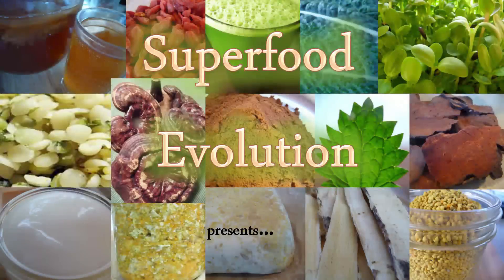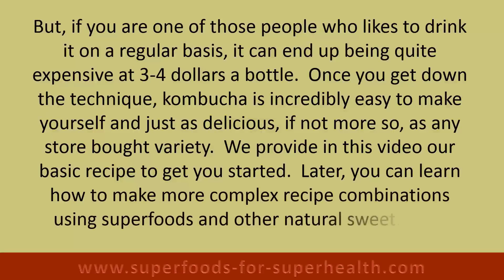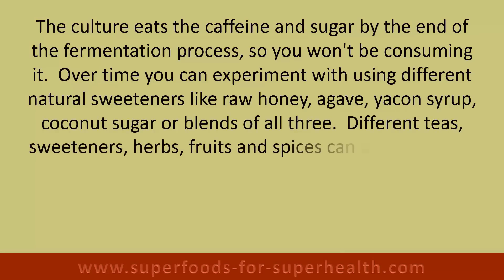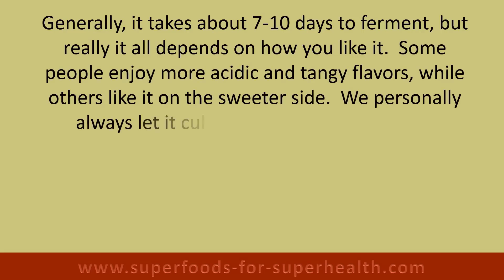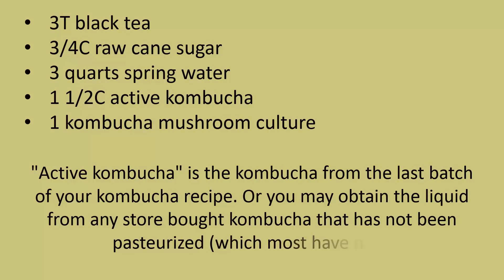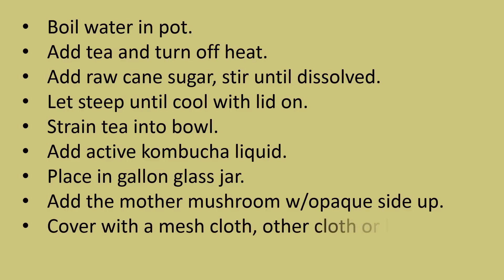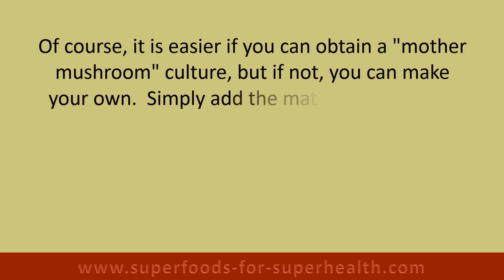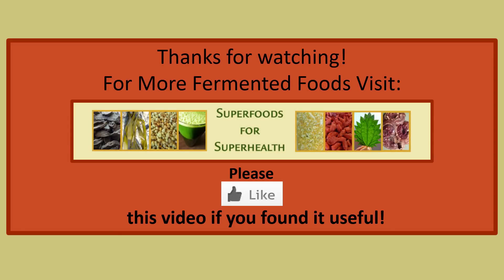How to Make Kombucha, A Basic Homemade Recipe from Our Kitchen to Yours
Kombucha tea making is fun and easy!  We will show you how with our basic kombucha recipe using 5 simple ingredients.  Making kombucha tea "homemade style" saves you money on expensive commercial brands, plus it's tailored to your own personal taste buds.  We'll also show you how to grow your own mushroom culture...

Recommended Supplies
Scoby Cultures for Homemade Kombucha
Scoby Kombucha, Organic Kombucha Scoby, with Liquid
Poseymom, Kombucha Scoby with Starter Liquid, 2-pack
Joshua Tree Kombucha, Kombucha Scoby and Starter Tea
Kombucha Kamp Kombucha Scoby, with Liquid
The Kombucha Shop, Kombucha Starter Kit with Organic
Fermentaholics, Organic Kombucha Scoby, 12oz Starter Tea
Fermentaholics, BIG Kombucha SCOBY Culture, w/ 12oz-Starter-Tea
IBIV, Kombucha Scoby Starter, 1/4C Starter Liquid